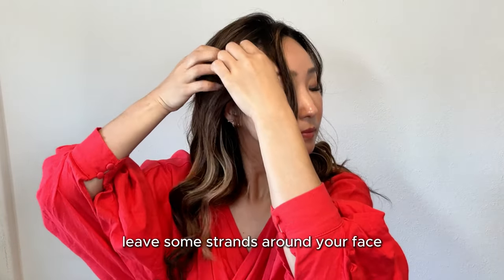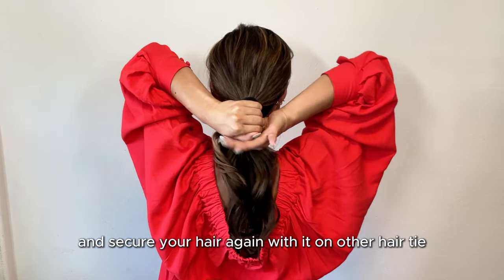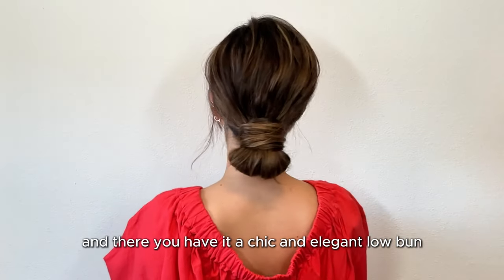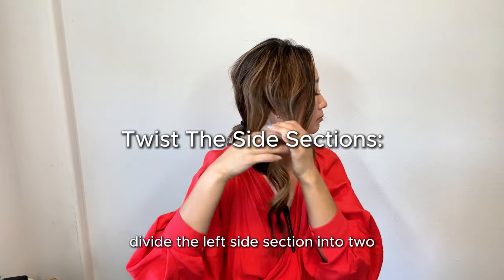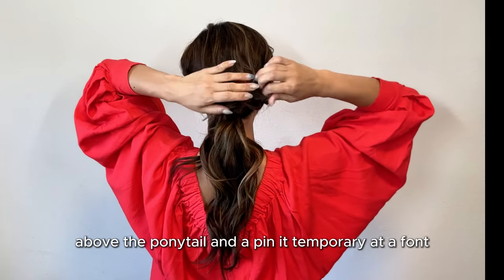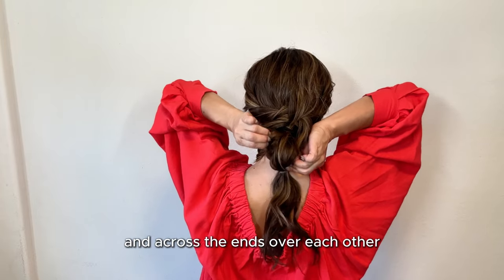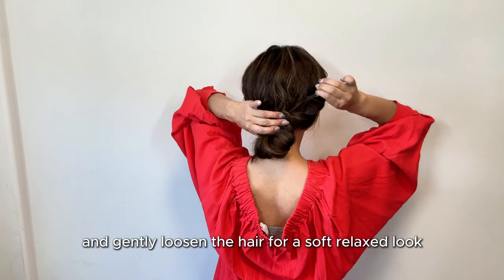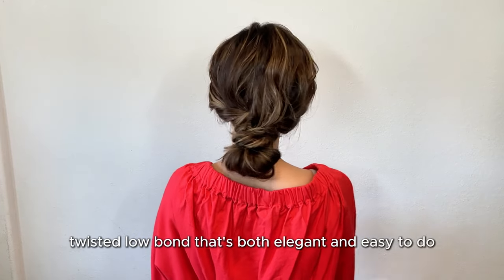Asian Hair 60 Seconds Updo! No Hair Pin Needed! Super Easy 2 Styles Hair Updo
Get ready to transform your hair in just 60 seconds with these super easy updo styles! No hair pins required! Whether you're heading to a special event or just want a quick and chic look for everyday wear, these two effortless hairstyles are perfect for you.

✨ What You'll Learn:

Style 1: A sleek and elegant updo.
Style 2: Soft effortless updo.

Join me as I walk you through each step, making hairstyling simple and stress-free.